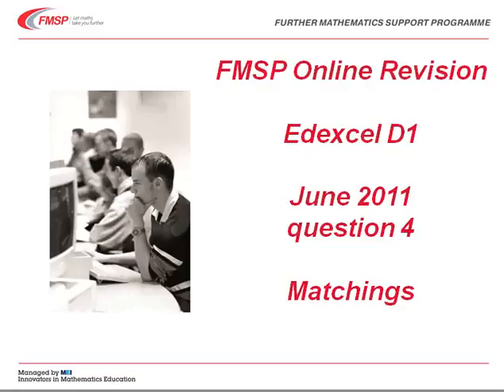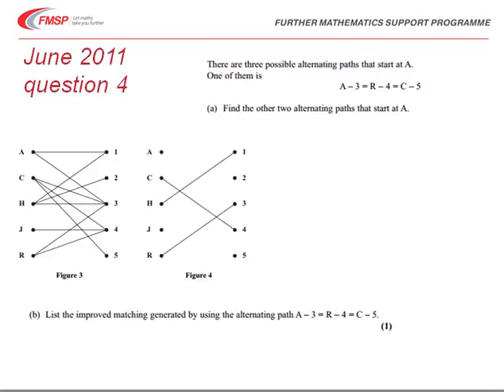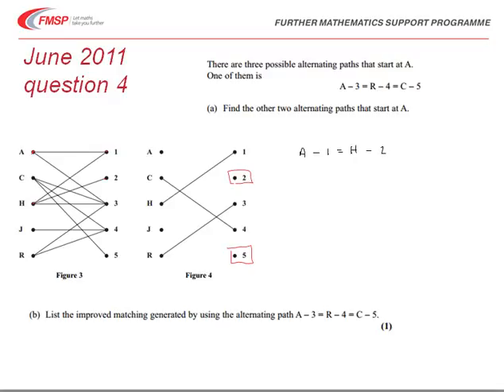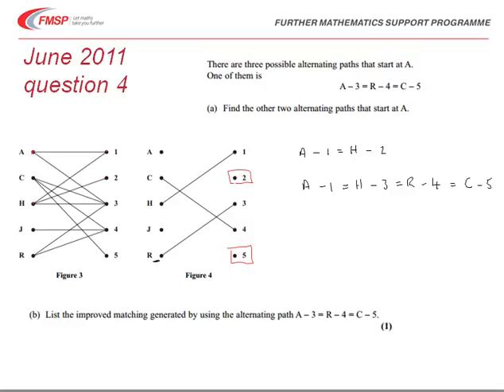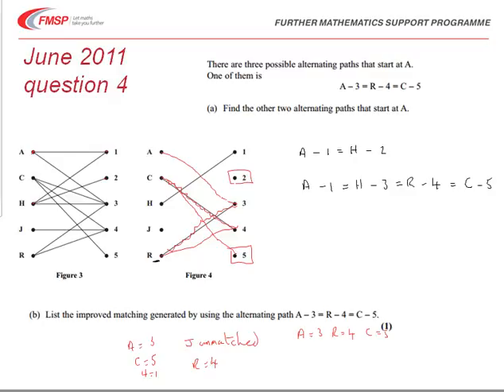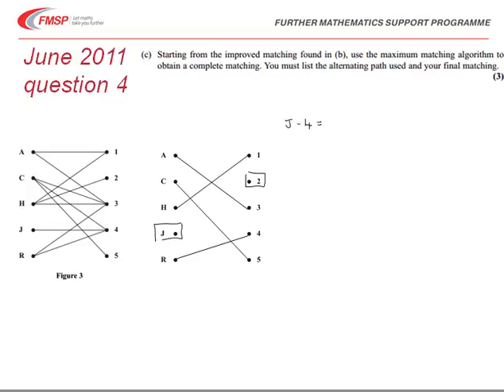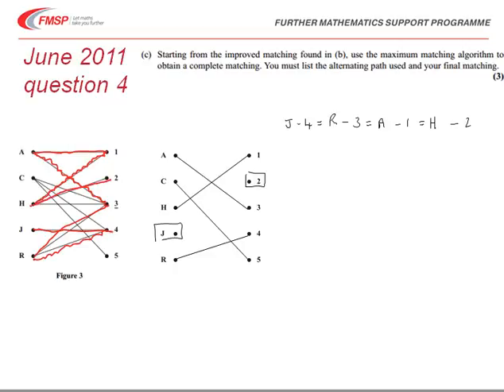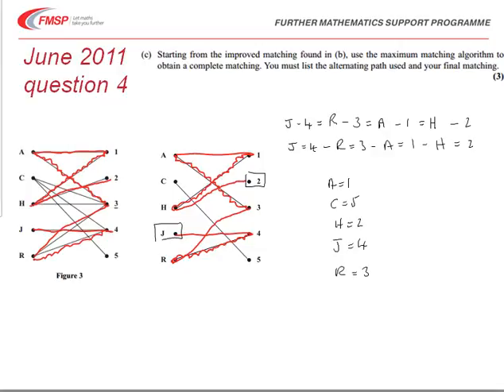FMSP Revision Videos: Edexcel D1 Jun 2011 4 - Matchings